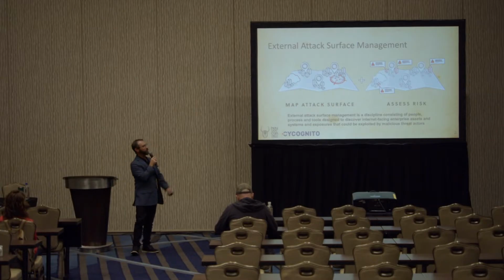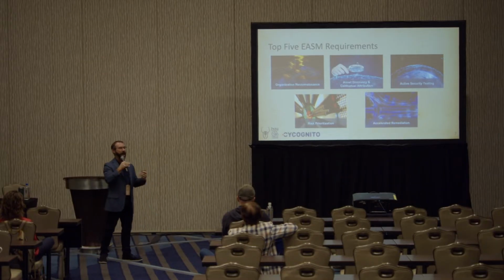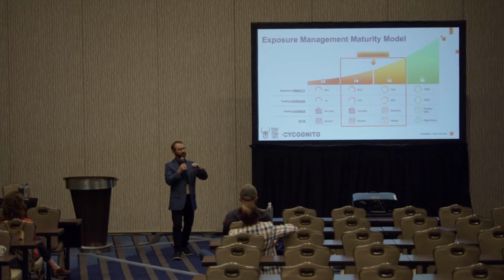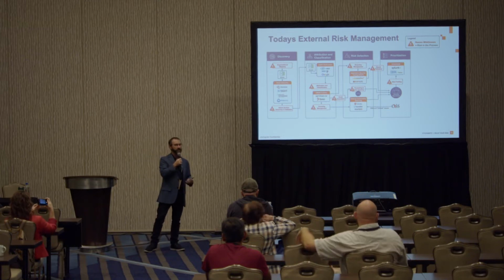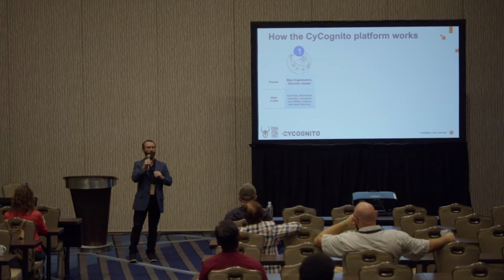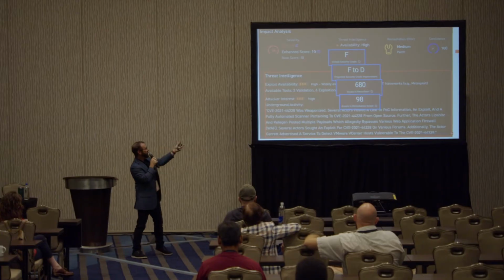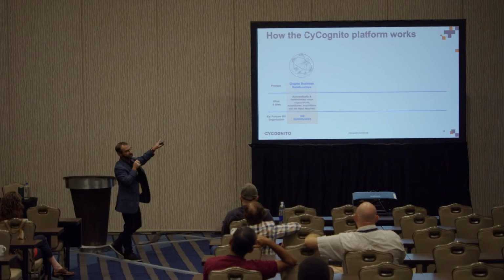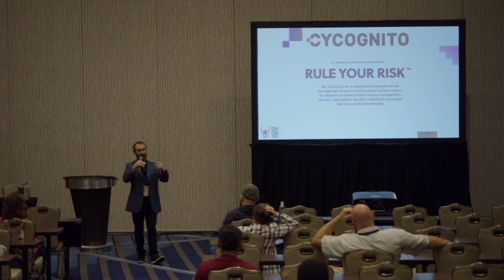One Source to Rule Them All: Accelerating Cyber Risk Management - Chris Boykin